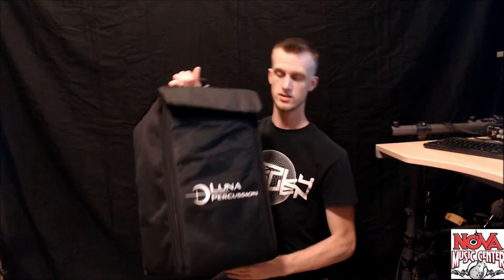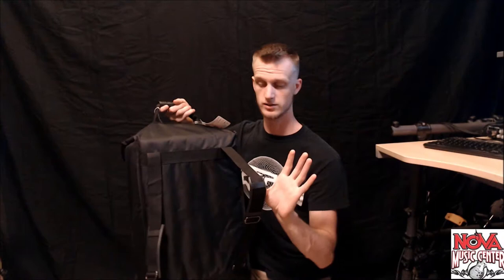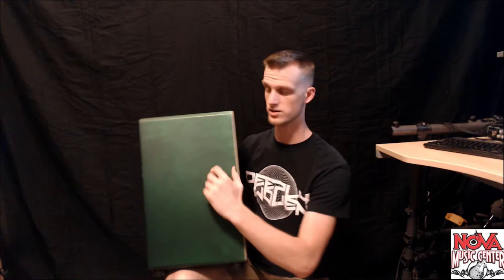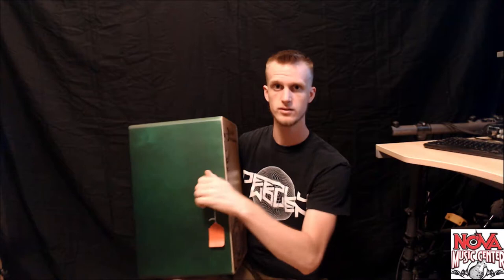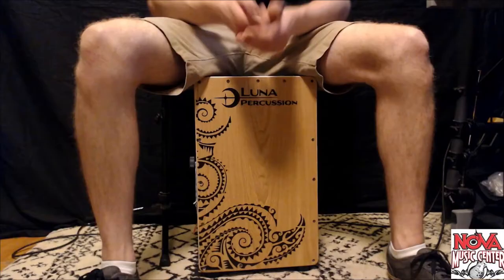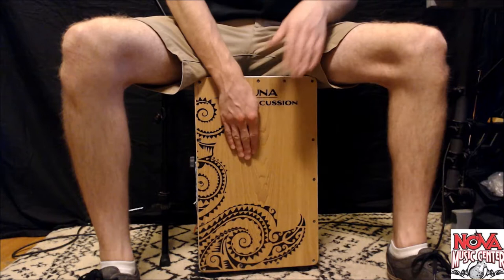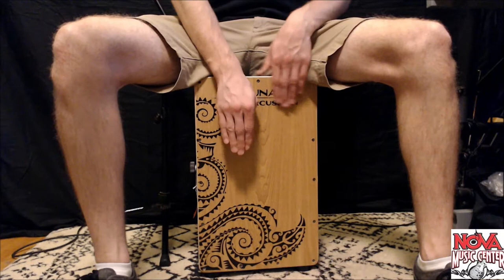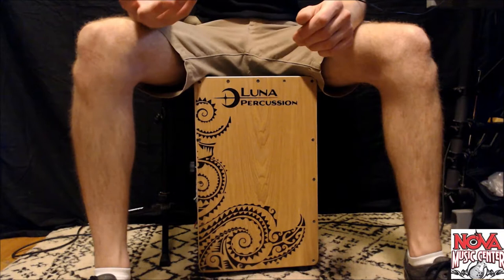Luna Cajon Sound Demo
Today Ben is reviewing the  Luna Cajon.